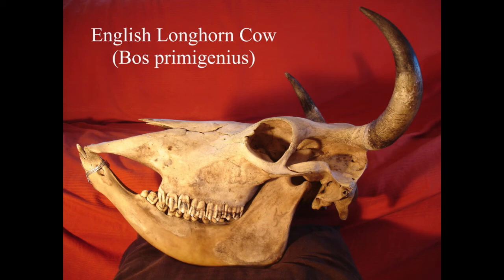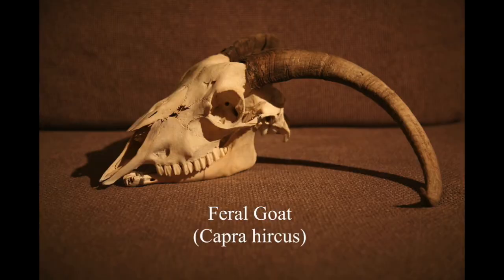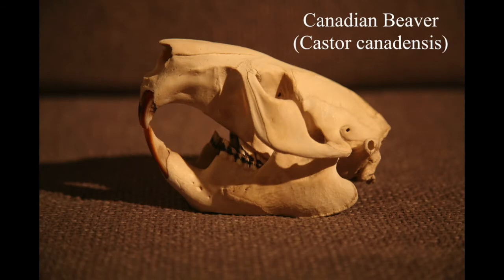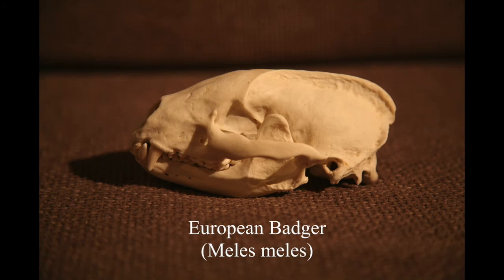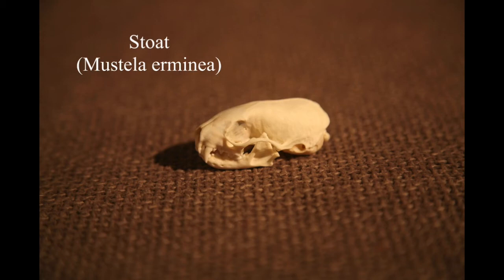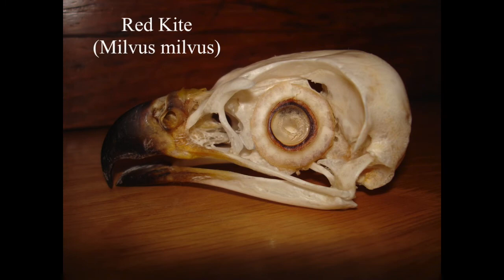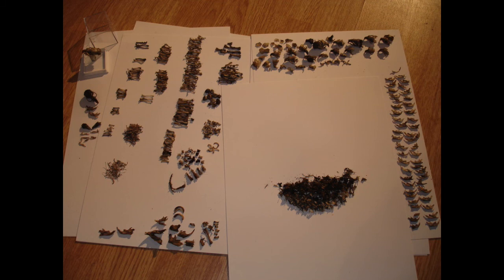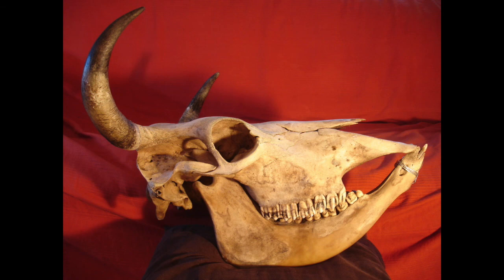ANIMAL SKULLS - Cabinet of Curiosity!!! - Part 2 - with Leon Hills - LEON CREATOR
A more detailed look at my animal skulls - the images are now labelled with common & scientific names.  I explain where I got them from & the occasional disgusting stories behind them!  There are also some typical owl pellet contents.